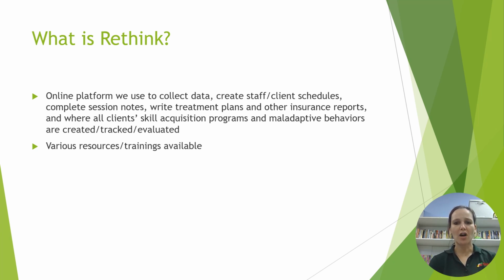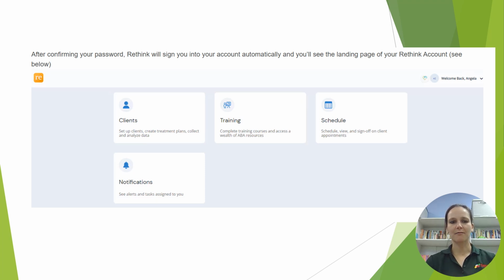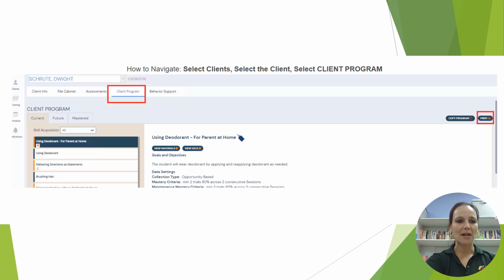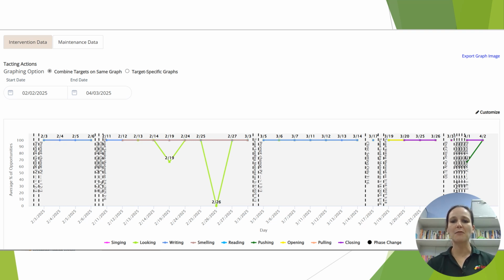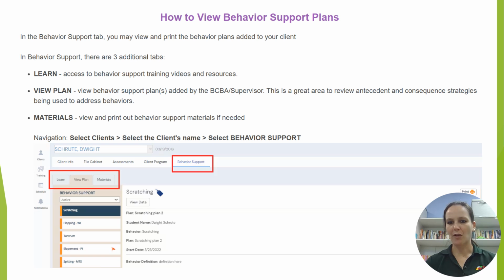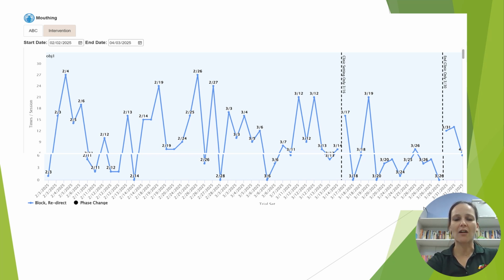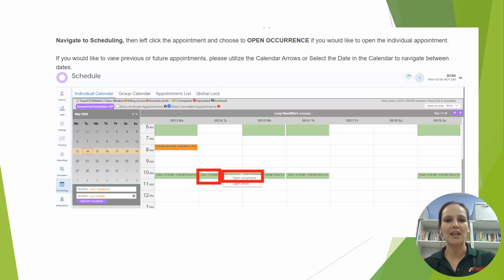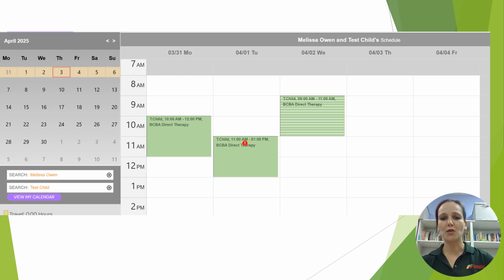Rethink Parent Portal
Join Executive Clinical Director Missy Owen for an easy-to-follow guide through the Rethink Parent Portal—the platform used to track your child’s ABA therapy progress, goals, behaviors, and schedule.

🎯 In this training, you'll learn how to:

Set up and log into your Rethink account

View your child’s therapy goals, graphs, and raw data

Access behavior support tools and session notes

Navigate the weekly schedule and understand appointment indicators

Explore downloadable resources and webinars to support learning at home

💡 This training empowers caregivers with full access to real-time data, helping you stay informed and involved in your child's progress.

📥 Be sure to check your email for your verification link (active for 48 hours) to get started. Questions? Reach out to your BCBA for support!

📌 Don’t forget to complete the 3-question quiz at the end to earn your parent training credit!